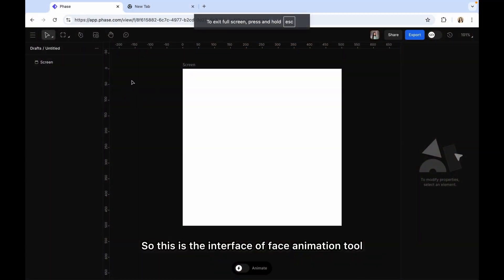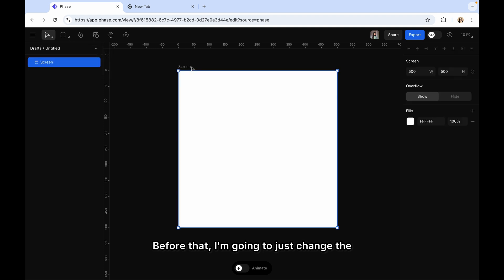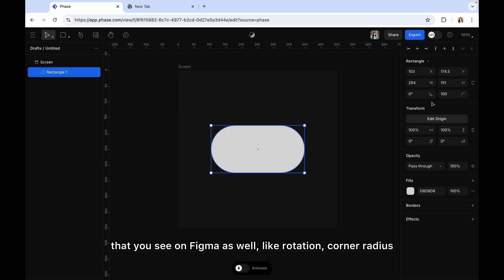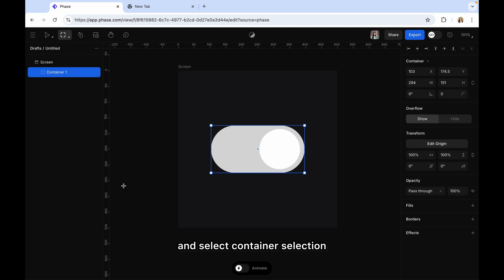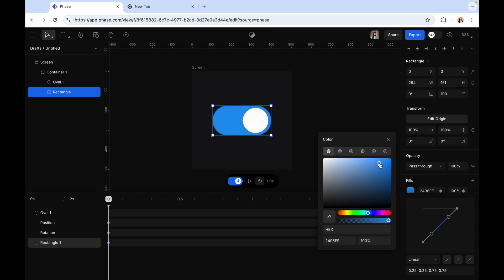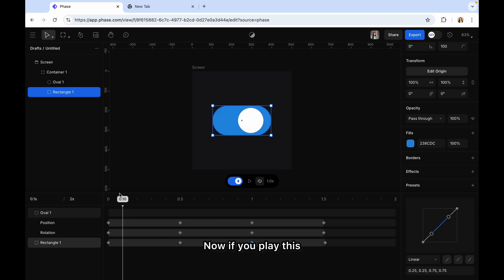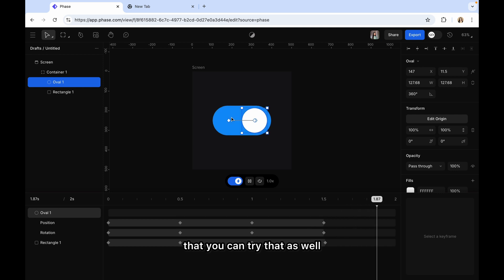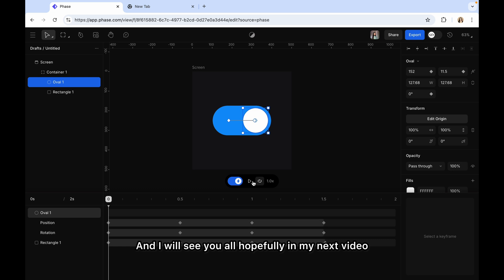Create Toggle Switch Animation in a New Animation Tool - Phase 🍭🥰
Hey Guys! In this tutorial, I'll introduce Phase, a new animation tool, and create a simple animation using it.

(It's totally FREE)🥰